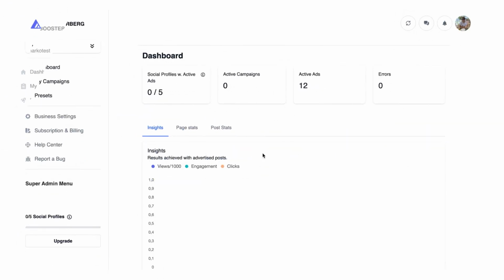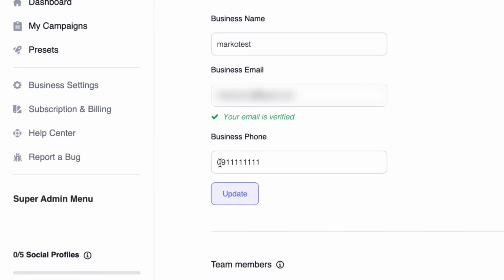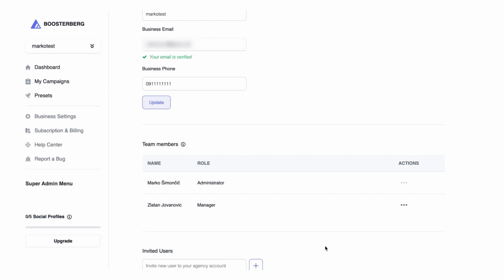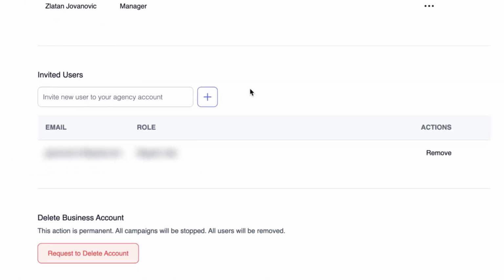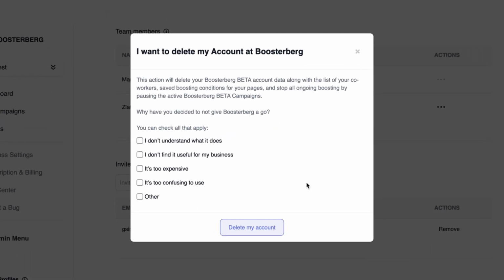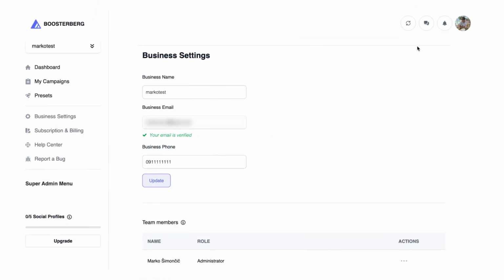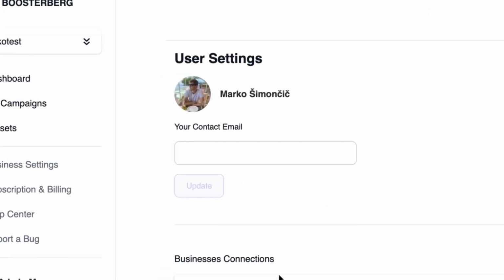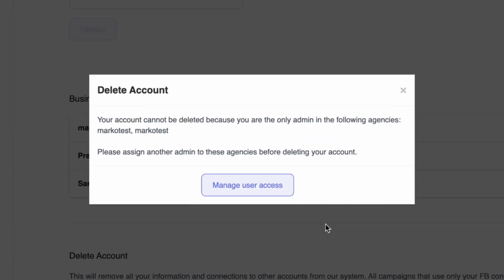How to Manage User & Business Settings | Boosterberg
Managing your business details, team members, and user settings in Boosterberg is simple and efficient. In this tutorial, we’ll guide you through updating business info, inviting new team members, adjusting user roles, and even deleting accounts if needed.

📌 In this video, you’ll learn:
- How to update your business information
- How to invite and manage team members
- How to switch roles or remove users
- How to transfer ownership or delete your account

Keeping your team and business settings up to date ensures smooth operations and efficient collaboration within Boosterberg. With the right setup, you can control user permissions, manage agency details, and prevent unnecessary disruptions.